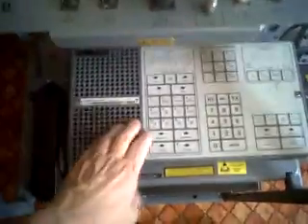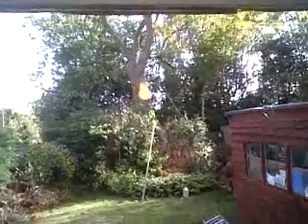SKANTI-PLESSEY TRP8255SD 1.6 TO 30MHZ 250WATT TXRX-20110923-1600.3GP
SKANTI-PLESSEY TRP8255SD 1.6 TO 30MHZ 250WATT TXRX
 and 32volt mains ac psu in Live operation
From G8EPR Dave Hicks Radiotelephone Museum Bewdley Worcs